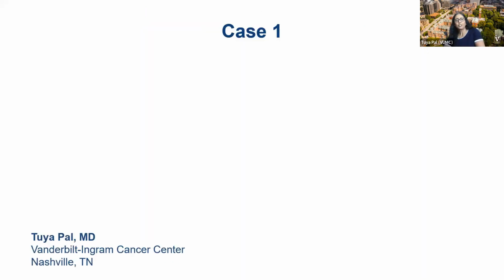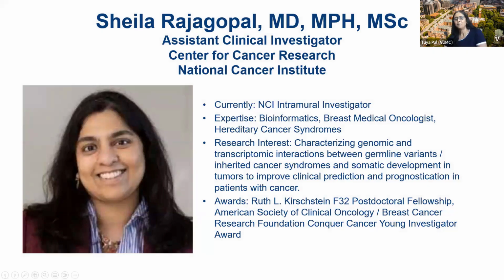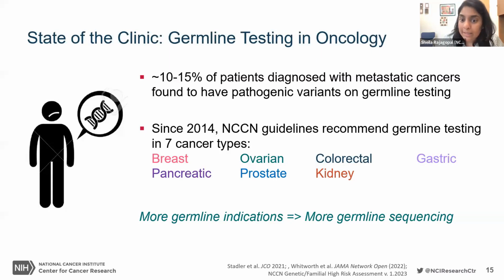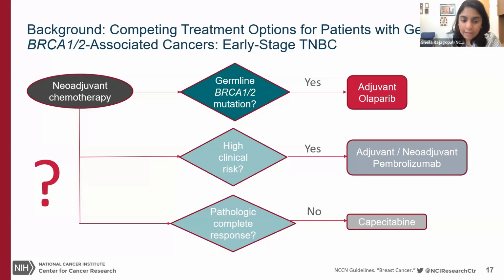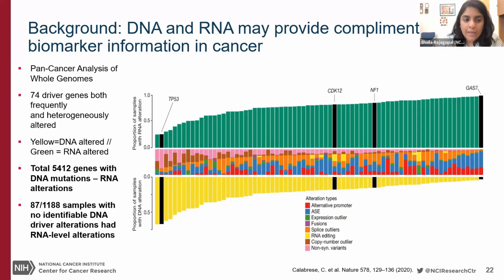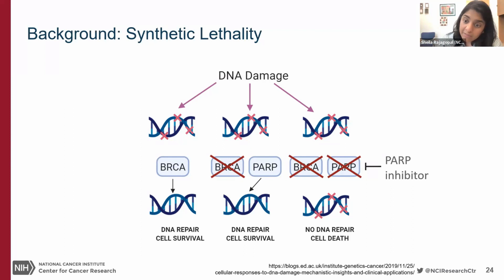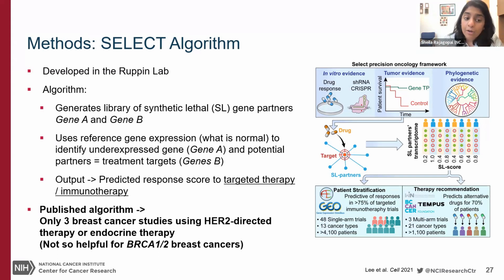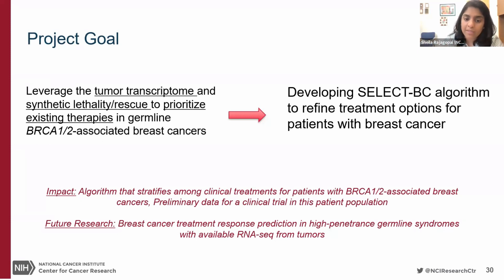Gene Expression Algorithm for Prioritizing Treatment Options in BRCA1/2 Carriers with Breast Cancer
Excerpt from the August 2023 ICARE case conference featuring Dr. Sheila Rajagopal from the National Cancer Institute. Dr. Rajagopal discusses using a gene expression-driven algorithm to prioritize competing treatment options for BRCA1/2 carriers with breast cancer.